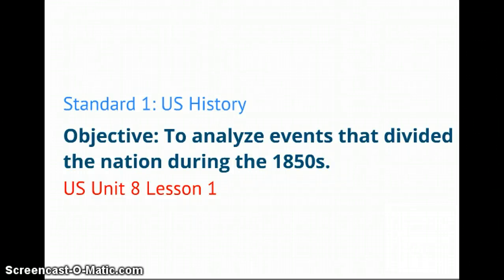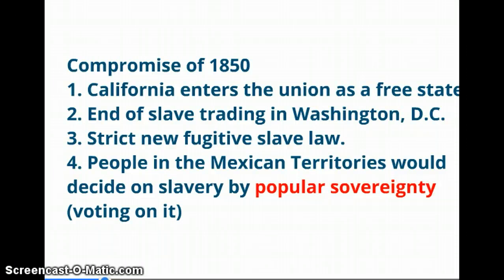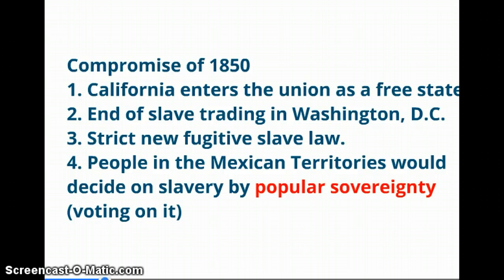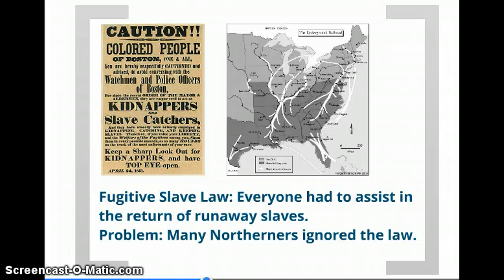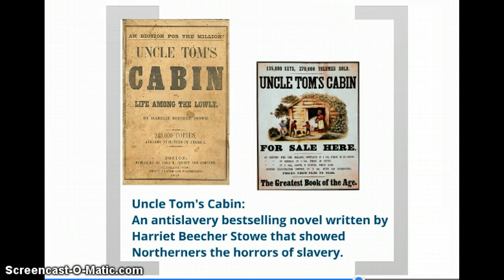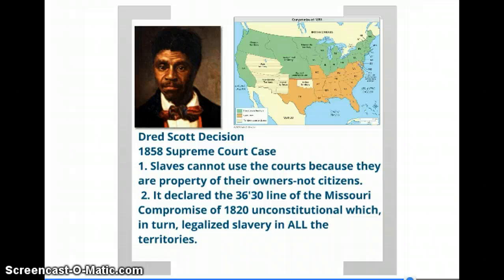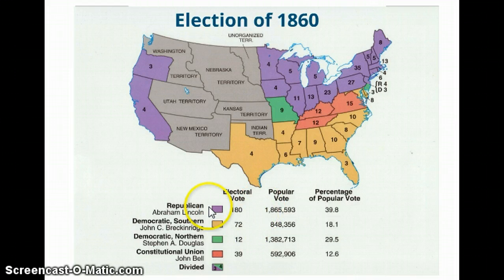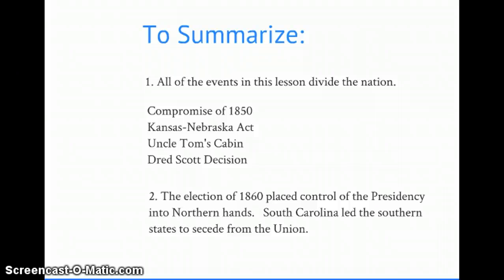US Unit 8 Lesson 1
Events that divided the nation.